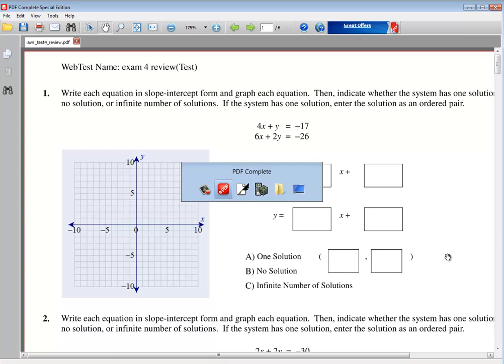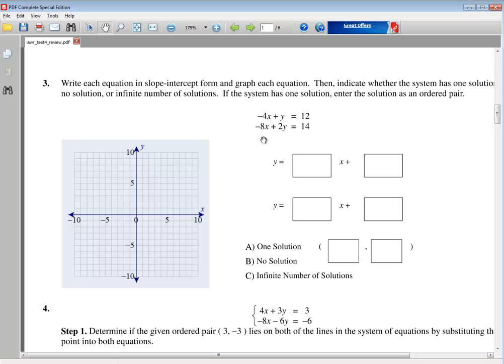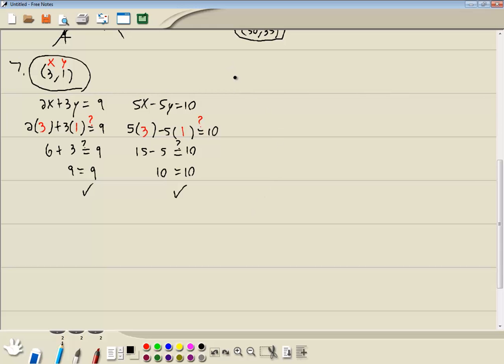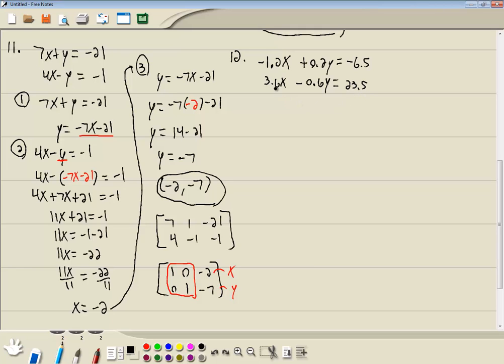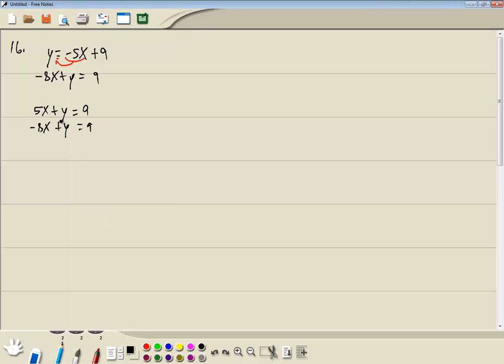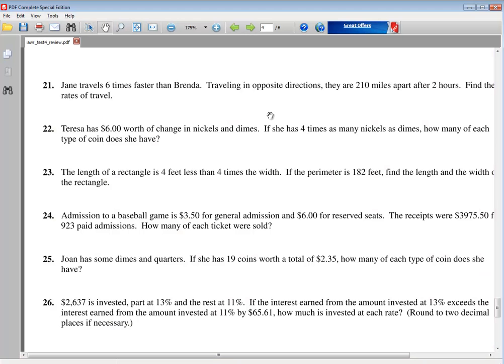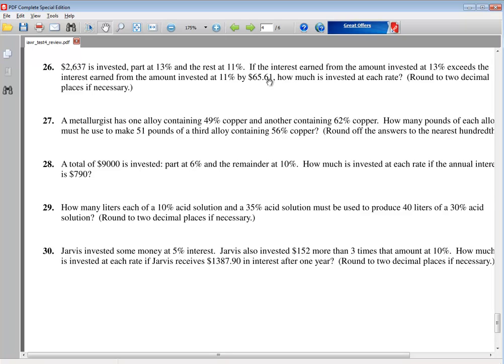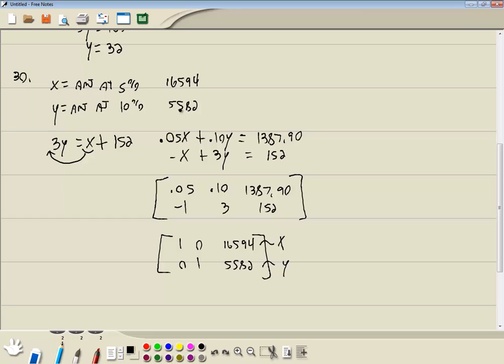Intermediate Algebra with Review - Unit 4 Test Review